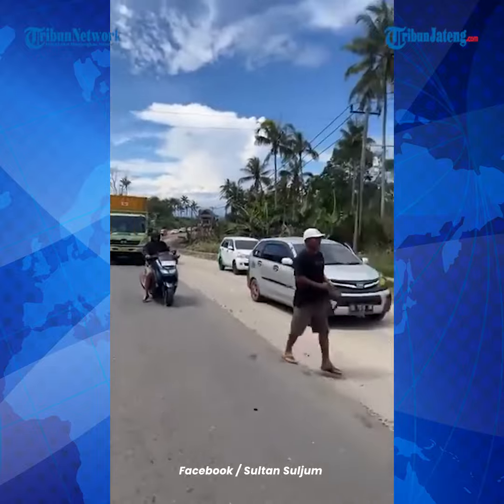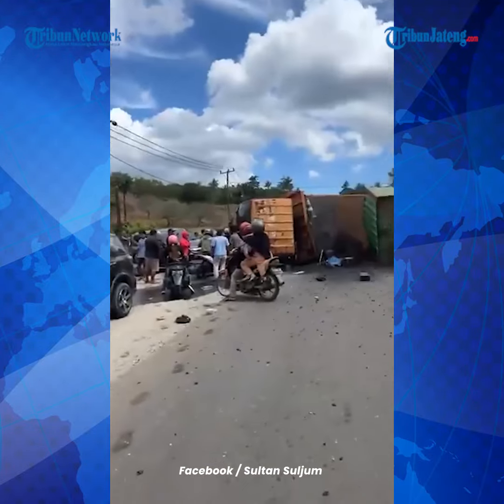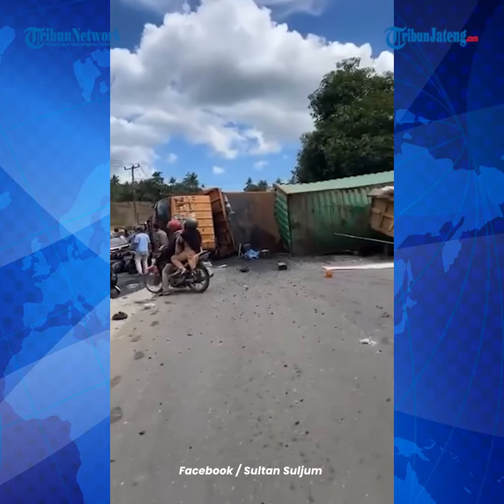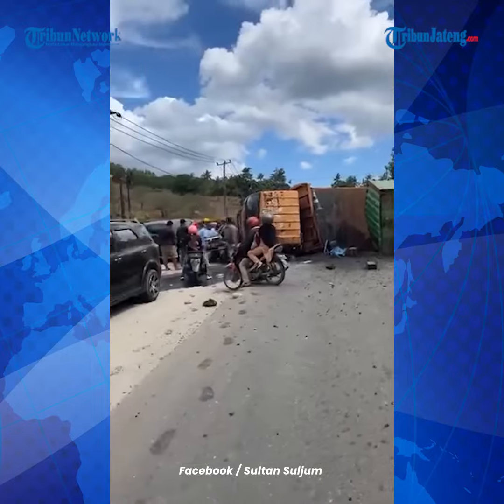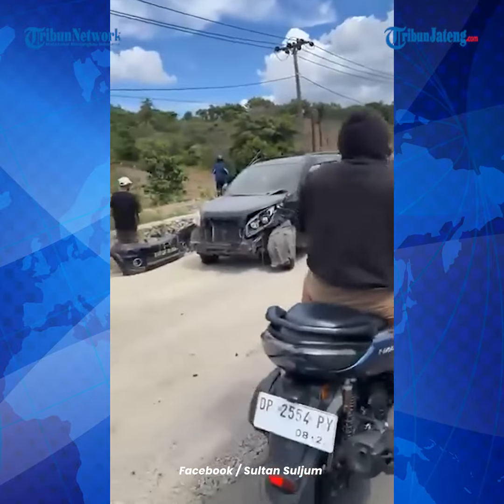Kecelakaan Truk Rem Blong di Turunan Hantam Delapan Kendaraan 1 Meninggal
Download Aplikasi Berita TribunX di PlayStore atau AppStore Untuk Dapatkan Pengalaman Baru

Jangan sampai ketinggalan informasi terupdate dan berita pilihan Tribun Jateng. Ikuti saluran kami di WhatsApp Channel

Terjadi kecelakaan beruntun yang melibatkan sembilan kendaraan di jalur lintas Datae, Lainungan, Kecamatan Watang Pulu, Kabupaten Sidenreng Rappang.

Kecelakaan ini melibatkan delapan kendaraan dan satu motor.

Dari kecelakaan beruntun ini, satu orang meninggal dunia.

Kasatlantas Polres Sidrap, menuturkan kecelakaan bermula dari truk kontainer dari arah Parepare menuju Palopo yang kehilangan kendali di turunan.

Truk tersebut, hilang kendali diduga karena rem blong.

Editor : Yga